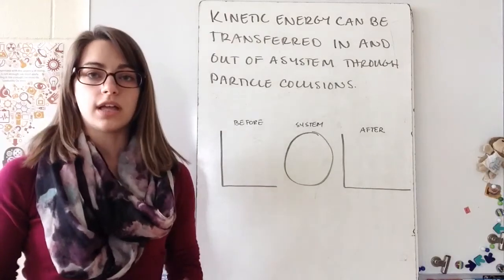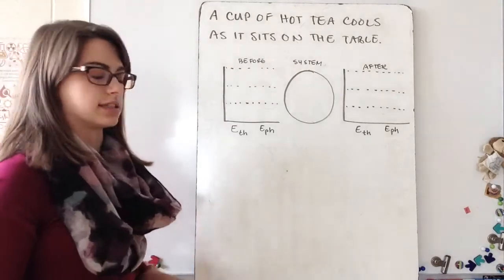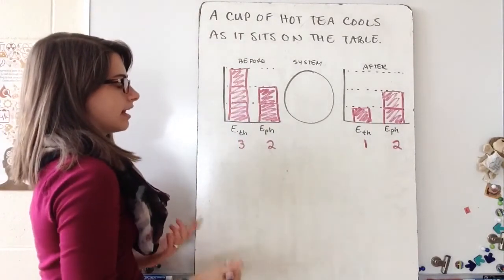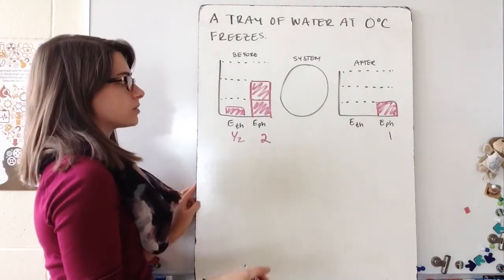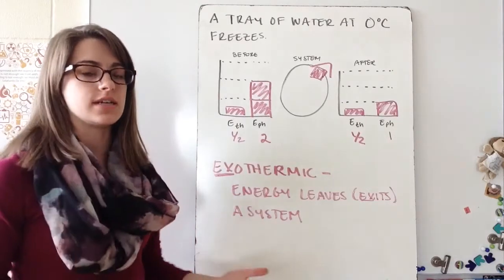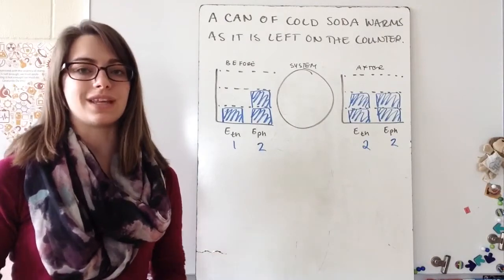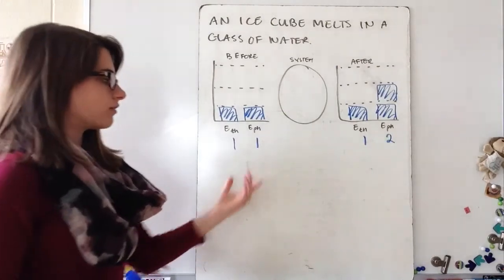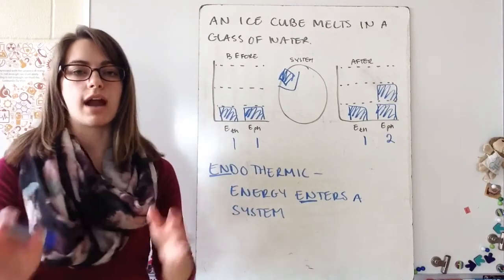Exothermic and Endothermic